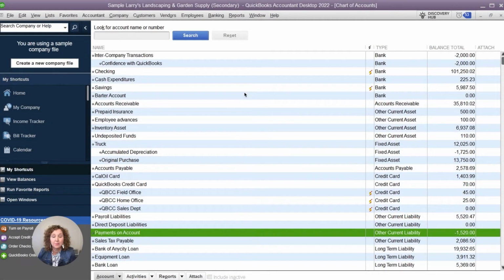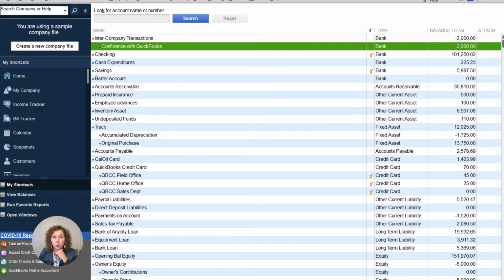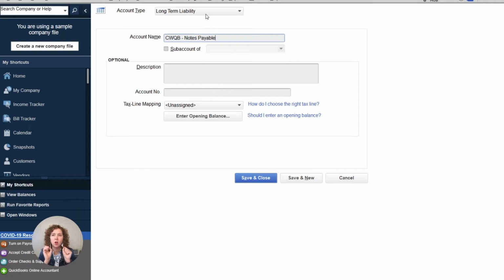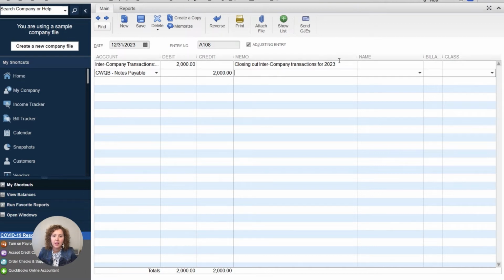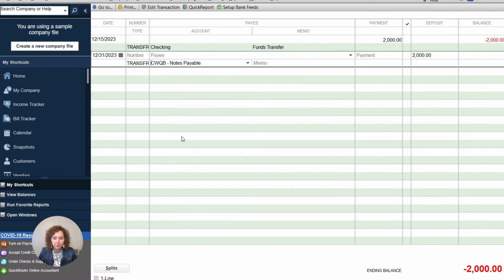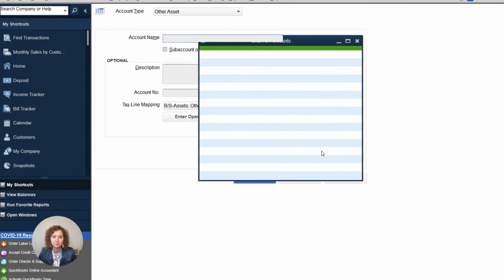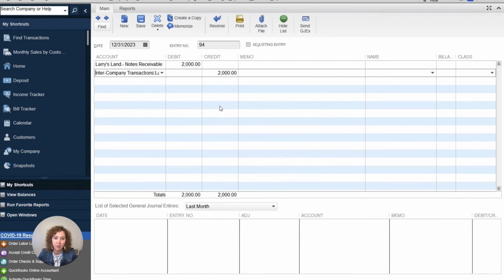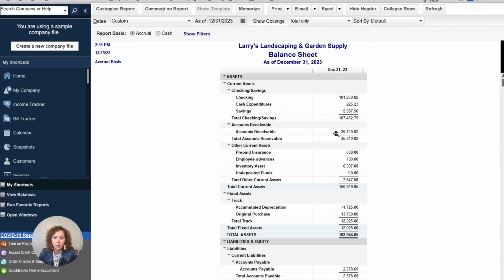How to transfer money for different entities part 2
Have you ever wondered how to transfer money between accounts in QuickBooks? Or do you have two companies that you need to do an intercompany transfer in QuickBooks for? If so, then you are in the right place!

This is the second video in a series where I teach you how to transfer money from a parent company to a subsidiary or simply transfer money between business accounts.

If you have not watched the first video and are wondering how to get started with this process, here is part 1 for "Transferring Money Between Different Entities

Timestamps:
Debits:
0:00 How to Transfer Money Between different entities as Intercompany Transactions
2:45 - Creating a New Account in Chart of Accounts
4:23 - Entering General Journal Entries in QuickBooks
5:45 - Entering transaction in Chart of Accounts

Credits:
7:12 -  Creating a New Account in Chart of Accounts
8:34 - Entering General Journal Entries in QuickBooks
9:42 - Balance Sheet Report